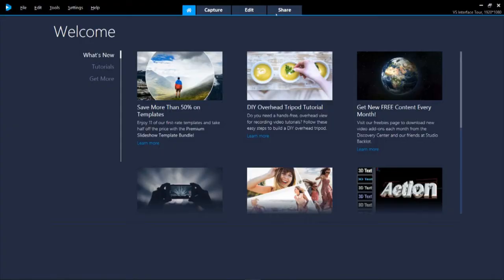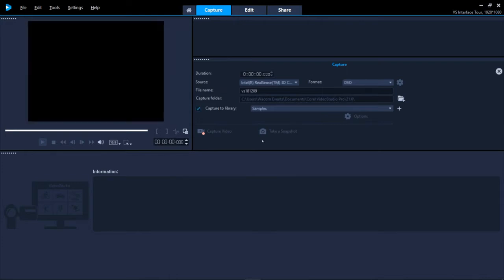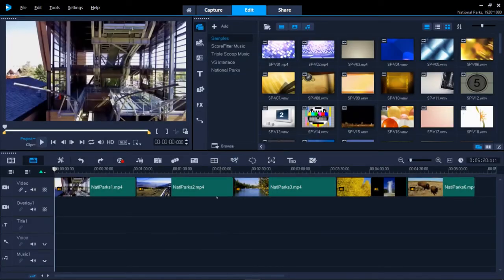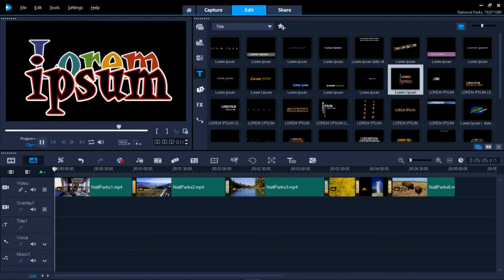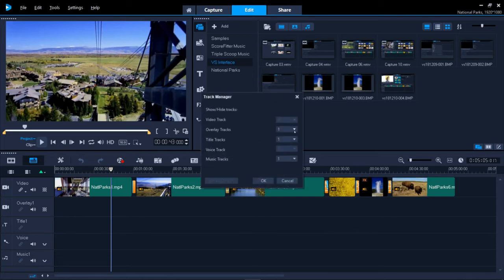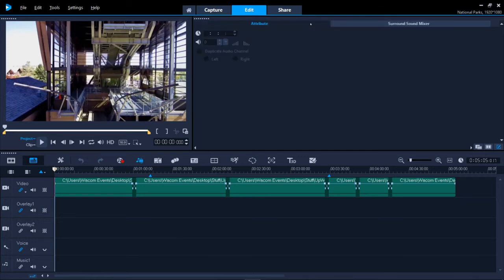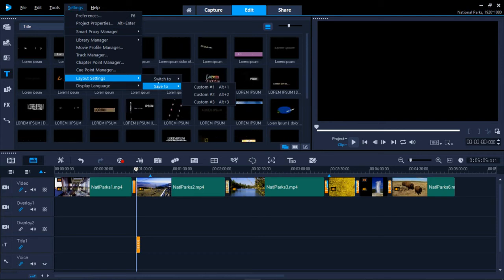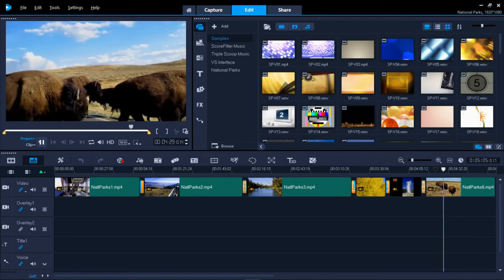New Corel VideoStudio 2020 editing software features, titles, transitions and effects interface.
An overview of the VideoStudio video editing software interface, to get you up and running quickly. The many simple to use presets, graphics and tons of other goodies will help to make your content more engaging and enjoyable to watch.

See what's new in VideoStudio 2020 and learn more or trial for free or buy